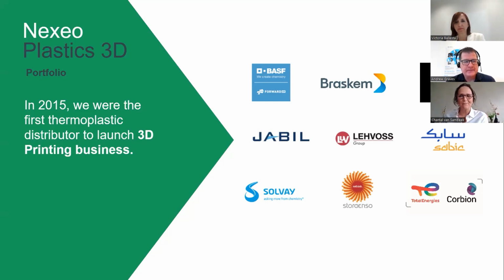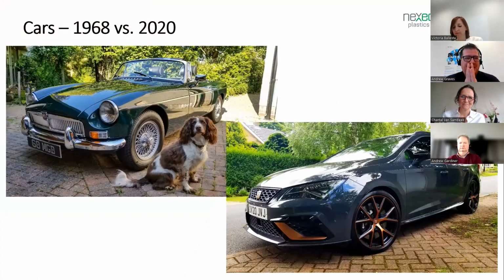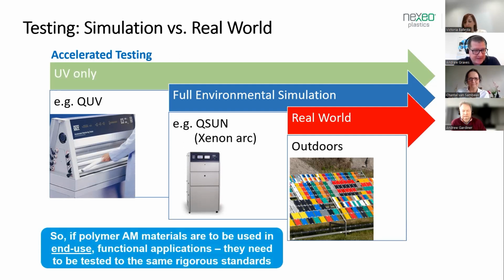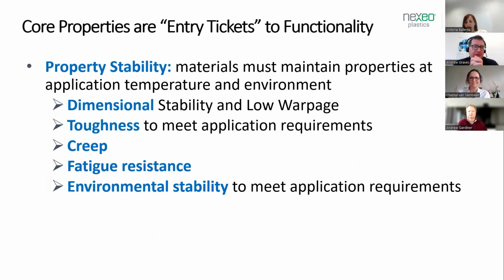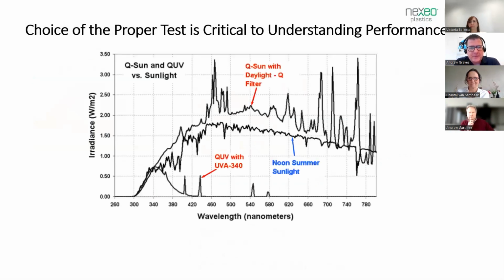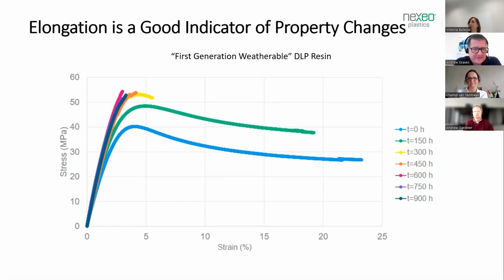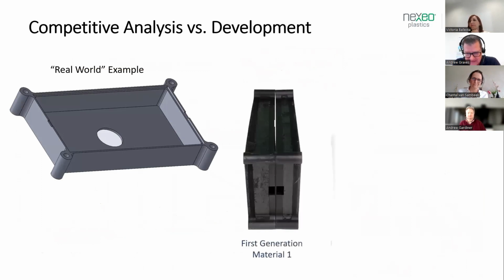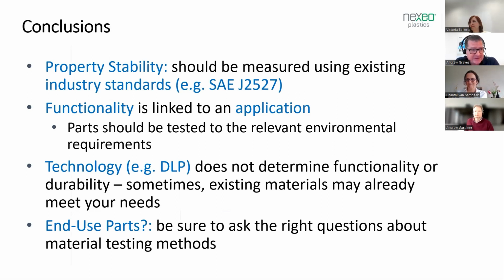Functional Materials: Why testing methods are critical when evaluating your options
Join Nexeo Plastics and Stratasys for a free webinar where we discuss the importance of "functional materials" and why testing methods are critical when evaluating your options.

Manufacturers have demonstrated that they want to use AM for production. And they want to learn more about material behaviour to take advantage of the benefits of AM in their applications.

When OEMs and the engineering plastics industry went through a similar journey over the past decades, they developed standardized, accelerated tests to replicate real world conditions and guide engineers and material developers – resulting in improved performance and broad adoption of thermoplastics.

At Stratasys, they now use these generally accepted tests to understand the behaviour of photopolymers for SLA and DLP in order to make them function as well as engineering plastics and build confidence in their fitness for use.

In this FREE Webinar session, Stratasys material experts will refute the existing false assumptions that photopolymers are less durable than thermoplastics and illustrate that certain UV-cured resins can be fit for functional use.